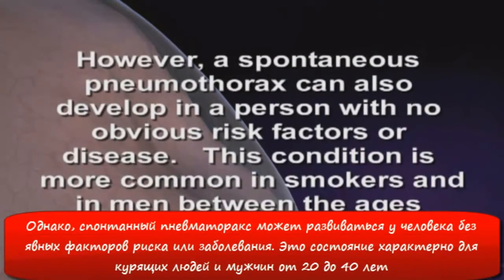3.14. Легені, травмування легень пневмоторакс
Тактична медицина